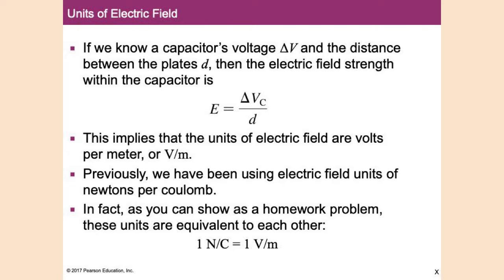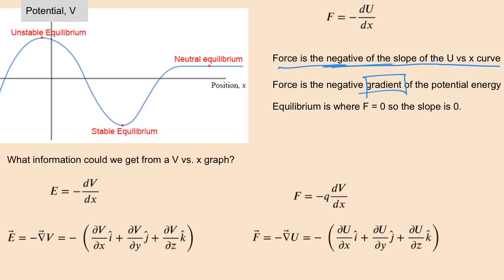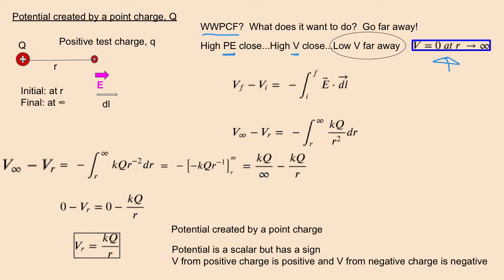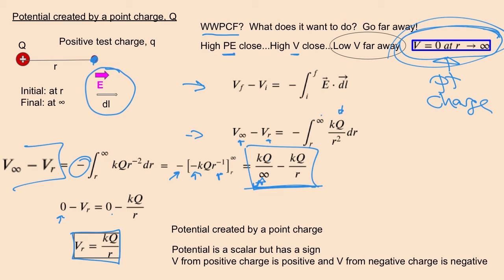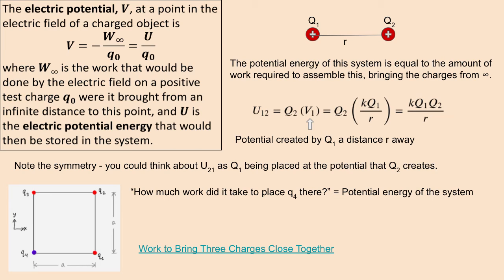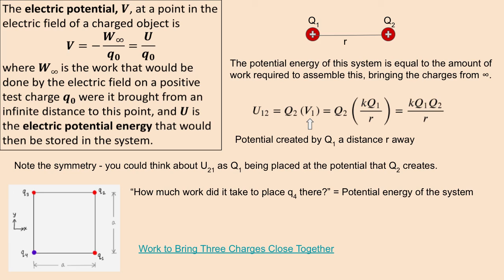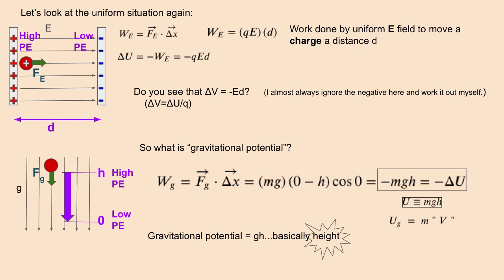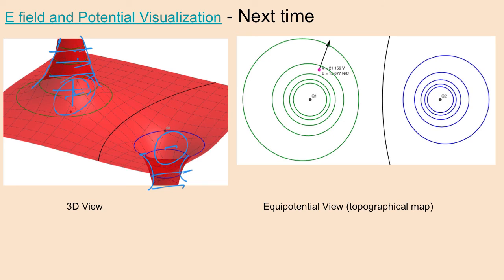Electric potential...rest of slides